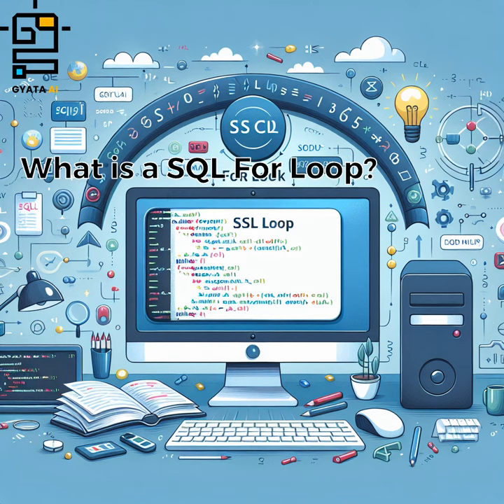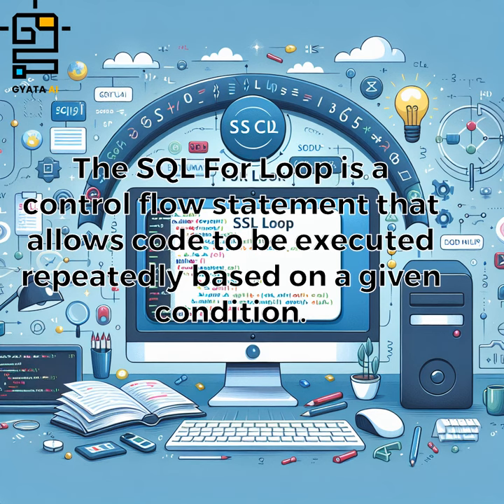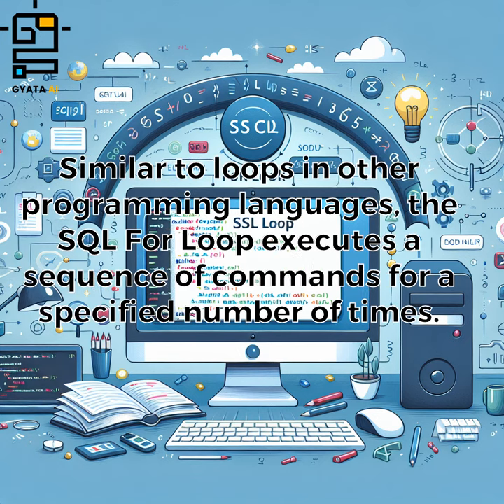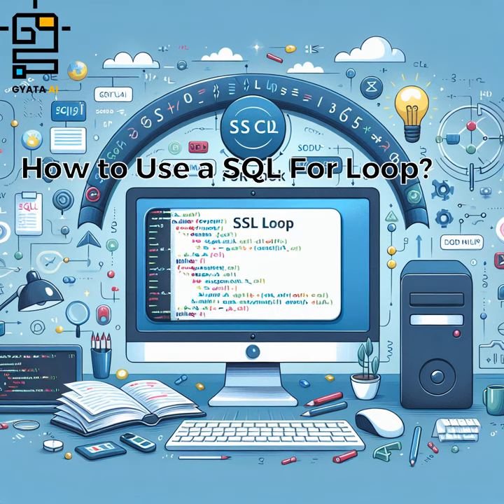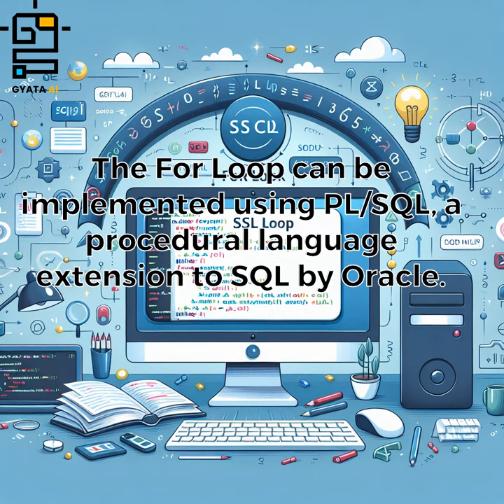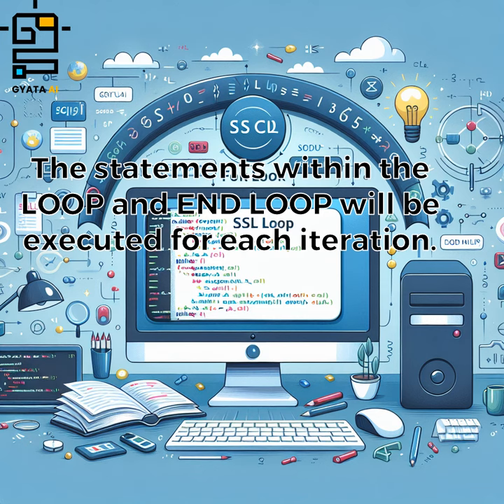Introduction To SQL For Loop